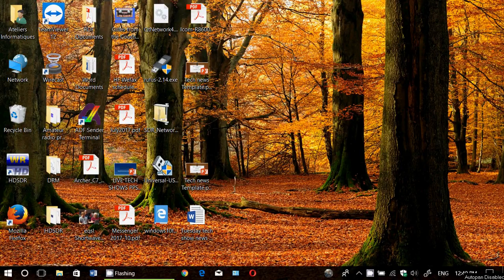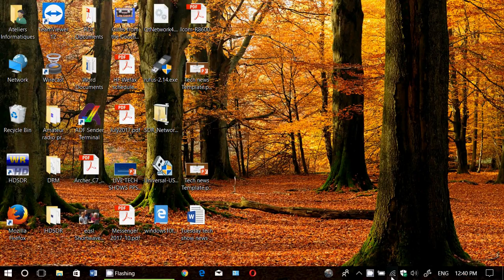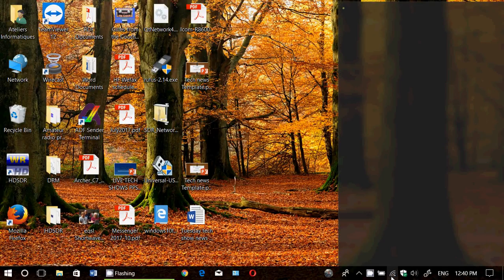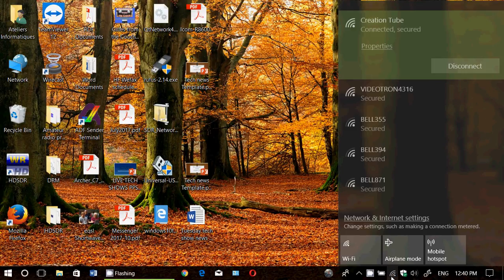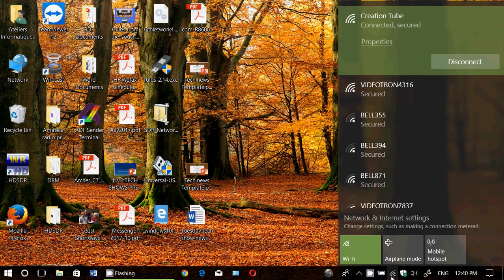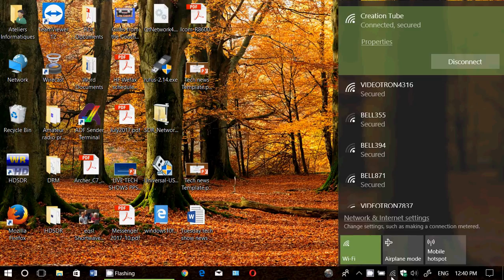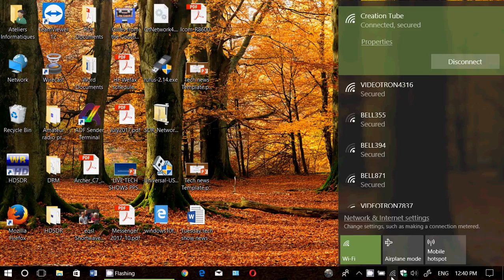Update on the WPA2 Security flaw and Windows 7 8.1 and 10 are already Fixed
Update on the news of WPA2 vulnerability and who it affects and what are the real dangers and what is already patched !